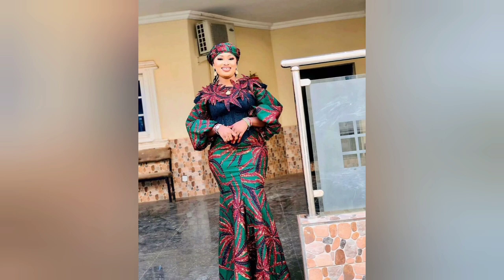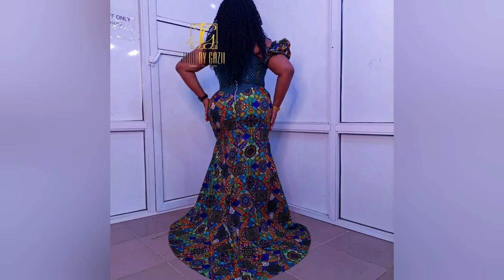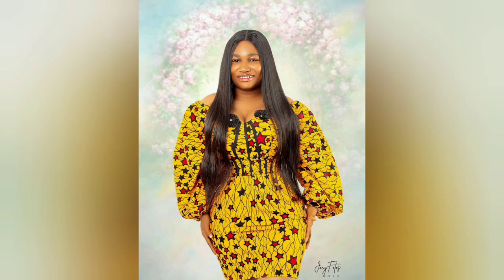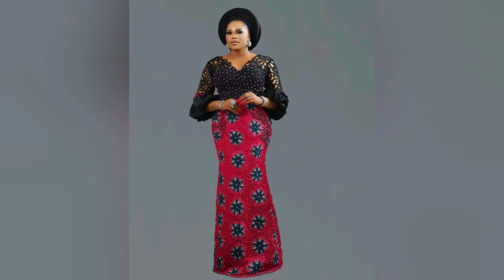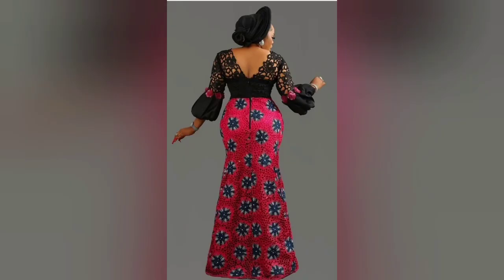New Ankara Lace Gowns Styles